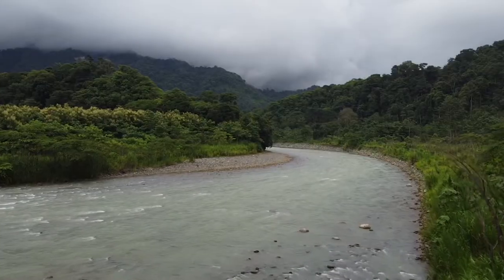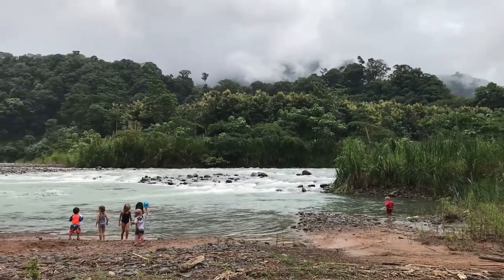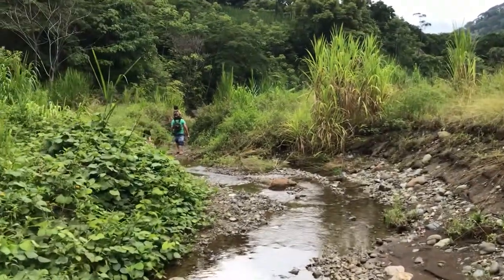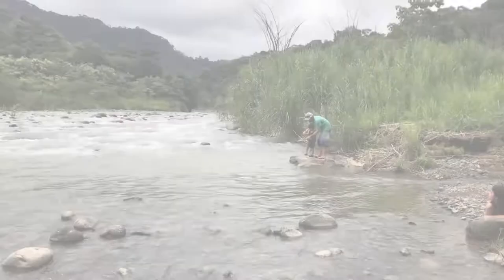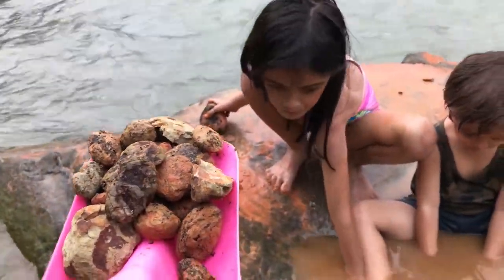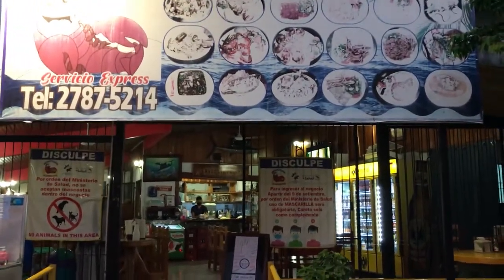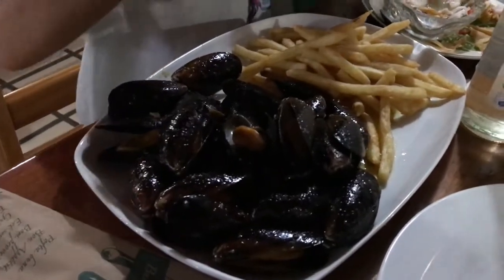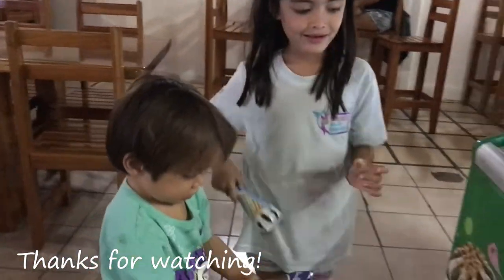Costa Rica Family Adventure at Savegre River | Fishing, Drone Footage & Favourite Seafood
Check out our Costa Rica Family Adventure in Savegre River where we went fishing and chilled with our kids at this beautiful and secluded Savegre River.

In this video we also take you to one our favourite restaurant located in the South Pacific Coast of Costa Rica.